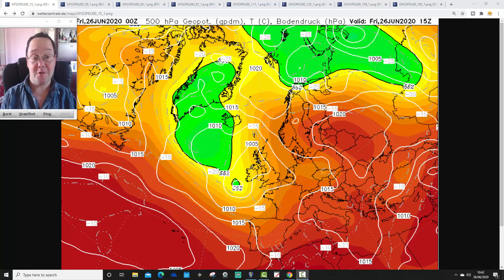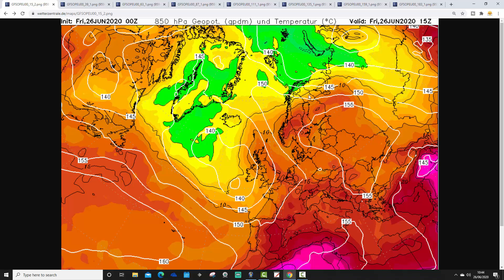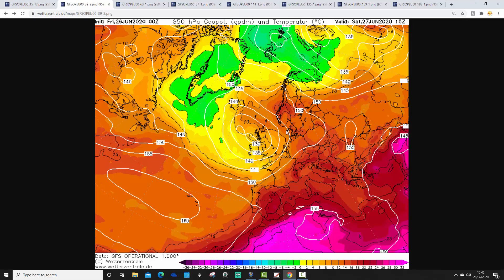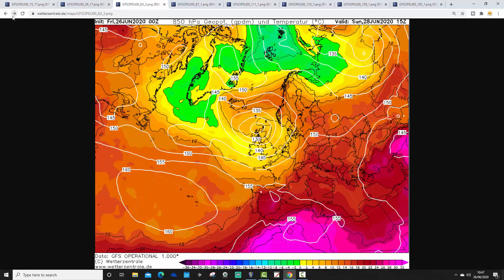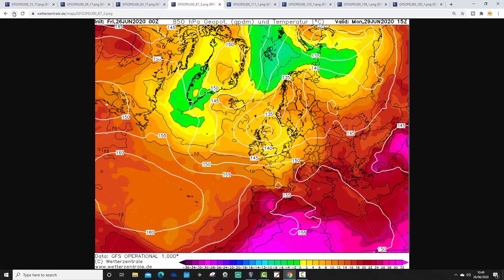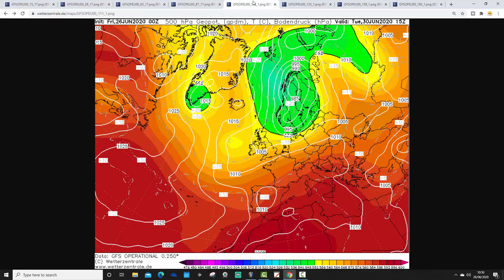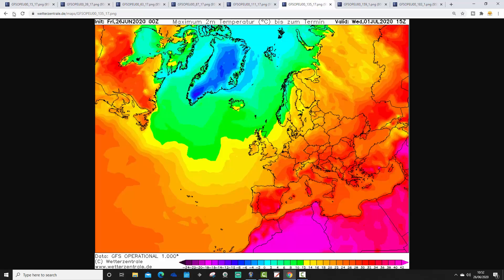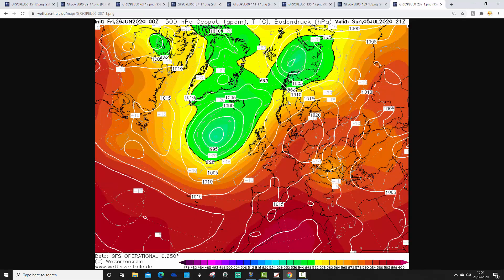(Ten Day European Forecast) Weather Forecast For The Week Ahead: 26th June to 5th July 2020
Ten day weather forecast for the week ahead for Europe and covering forecast timescales from 26th June to 5th July 2020.

Heatwave has dominated across most parts of Europe this week but low pressure is moving in from the Atlantic breaking down the hot weather and turning northern and western parts of Europe cooler and more unsettled...